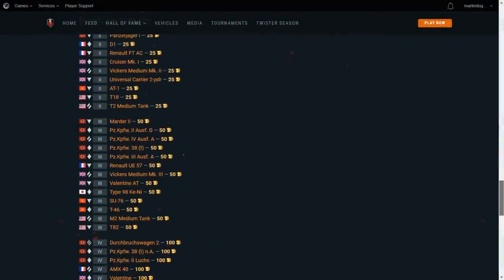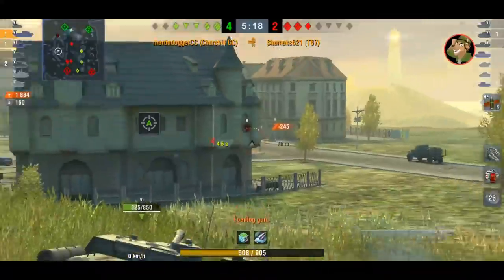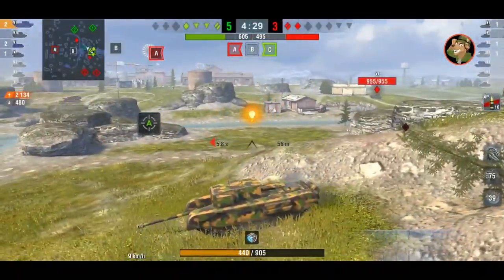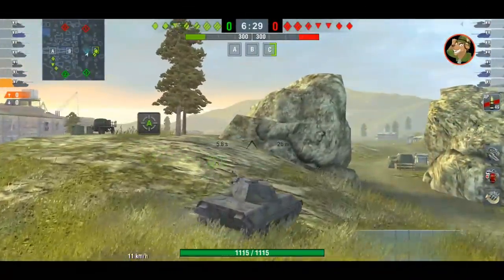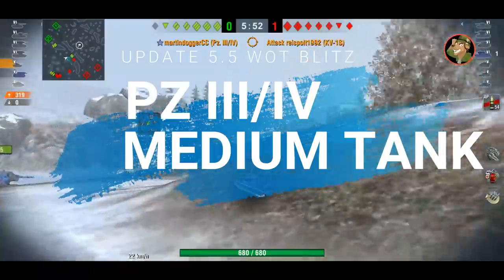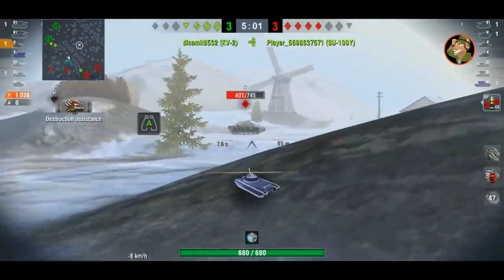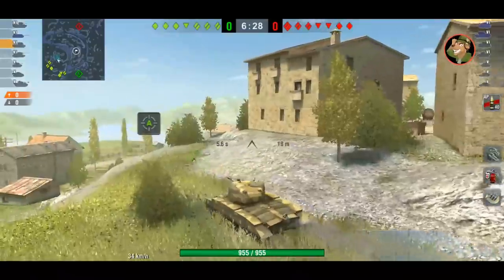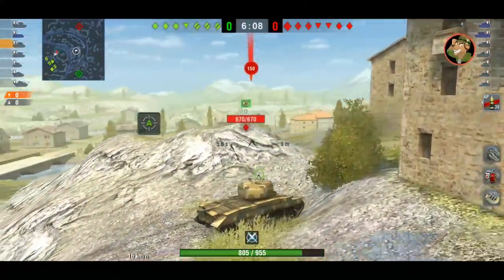5 Tanks to Keep | Update 5.5 | WoT Blitz [2018]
5 tanks to keep after update 5.5 in World of Tanks Blitz. The tech tree will be restructured, and that means a few tanks will disappear. I am going to tell what 5 tanks to keep and show some gameplay to strengthen the case.

Check out the WoT Blitz website for more info on update 5.5